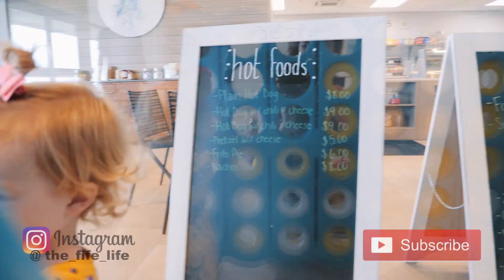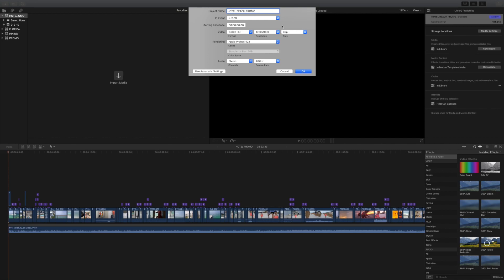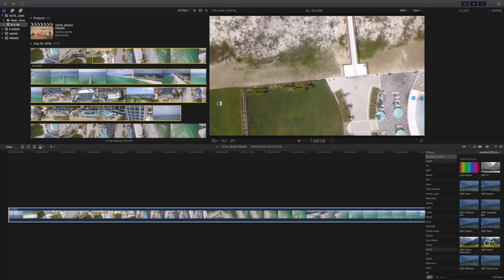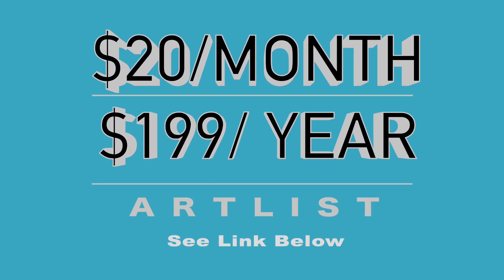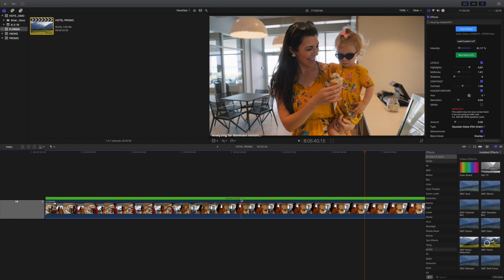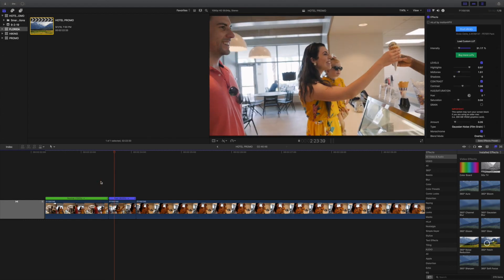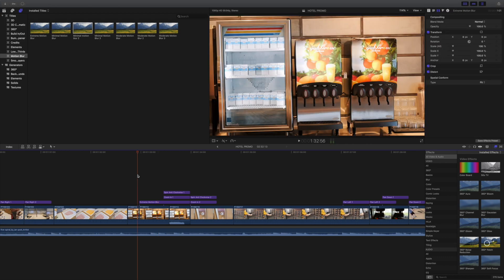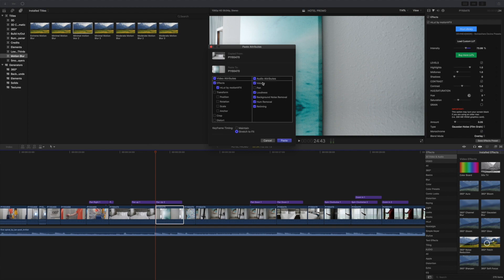HOW TO EDIT YOUTUBE VIDEOS WITH FINAL CUT PRO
HOW TO EDIT YOUTUBE VIDEOS 2019

In this video, I'm going share how I edit my Youtube videos using Final Cut Pro.

In this editing tutorial video, you will learn how to:

Set up a new project in Final Cut Pro and learn why I love the music subscription program called Artlist. You can use my link to sign up and receive two months of music for free:

2) How to Incorporate Speed Ramping into your editing style

3) Why I love watching Ryan Nangle's tutorials. You can check out his YouTube channel

4) How to use the Stabilization tool in Final Cut Pro

5) How to Copy and Paste in Final Cut Pro (and the difference between Paste Effects and Paste Attributes).

Alright, let me if you want to see more on how I film and edit in the comments below.

MUSIC in this video is from Artlist, a licensing platform for filmmakers and YouTubers. Use my link to sign up to receive 2 months FREE:

THUMBNAILS are created using PicMonkey.

If you want to see more videos, subscribe to our channel by clicking the red subscription button and turn on the notification bell, so you won't miss any new uploads that go live every Wednesday!